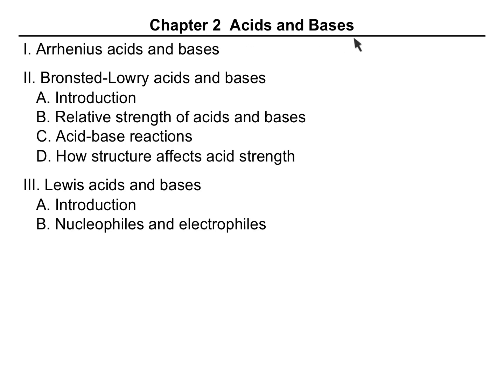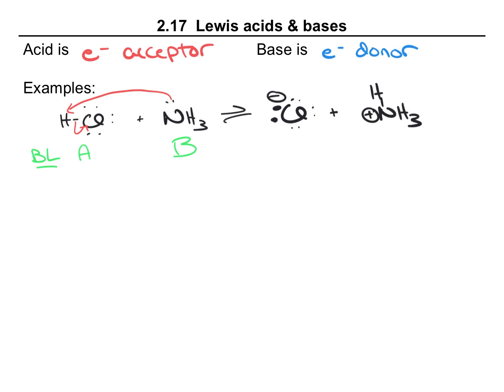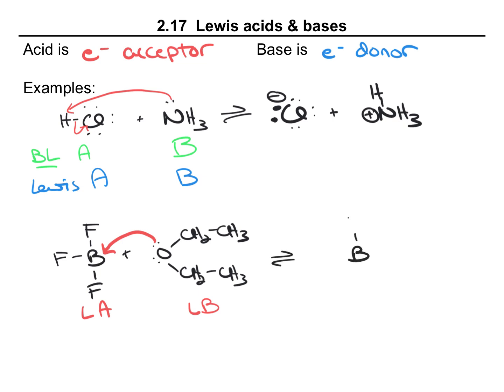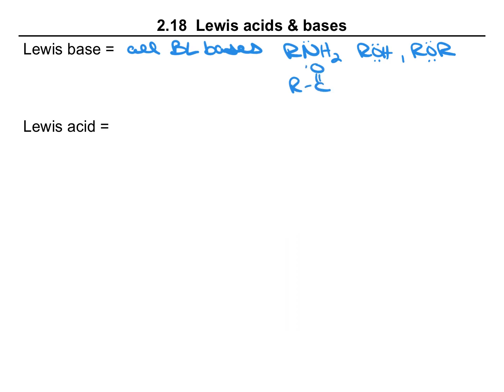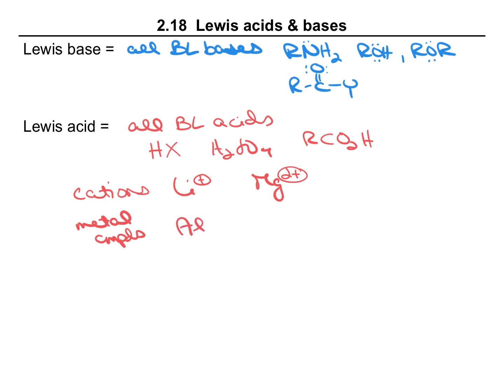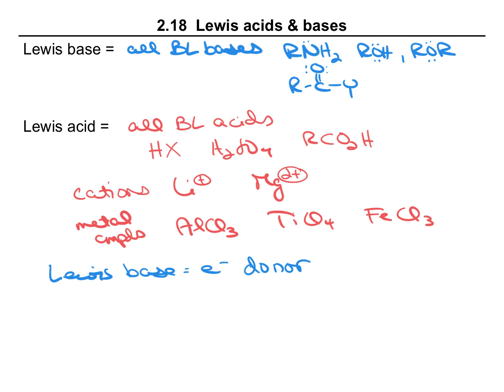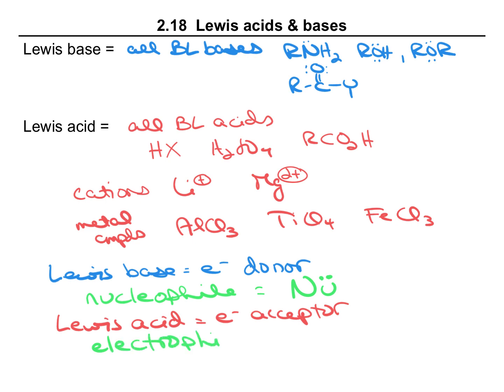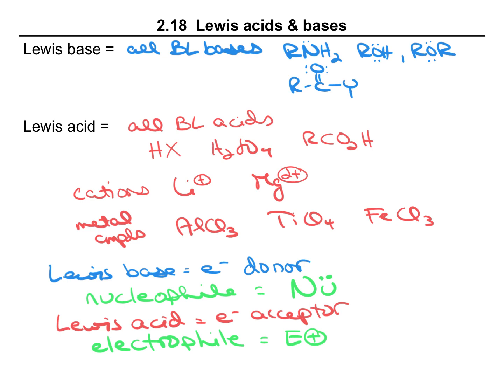Acid-base 17-18 Lewis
Lewis acids and bases; electrophiles and nucleophiles.